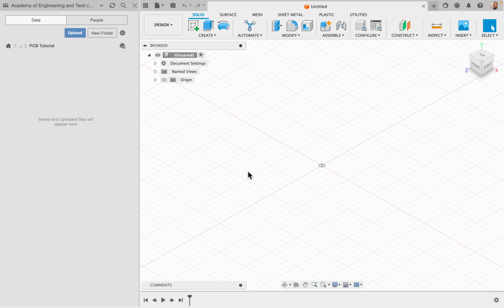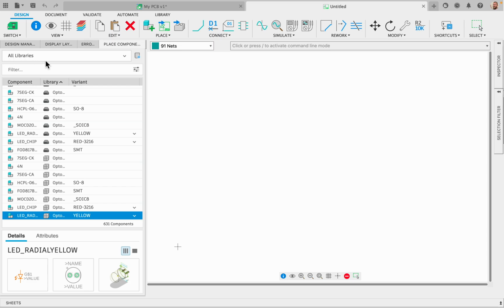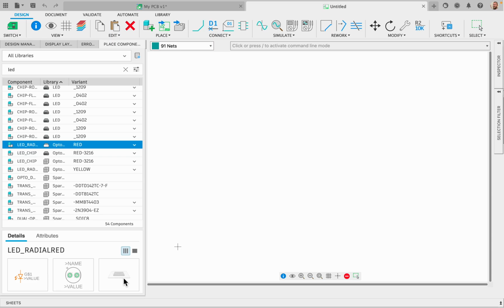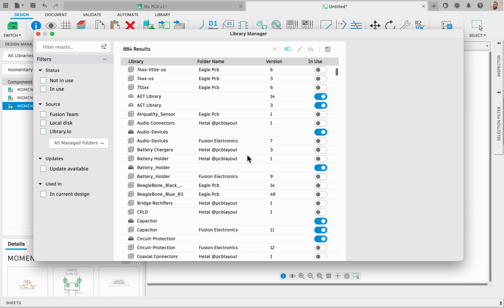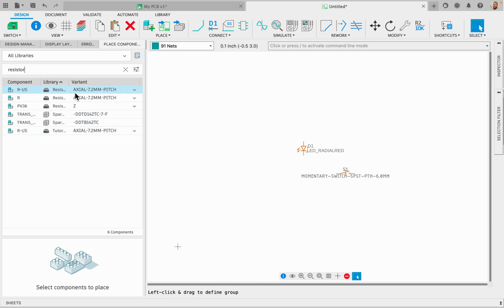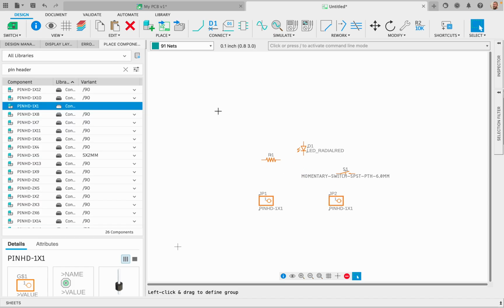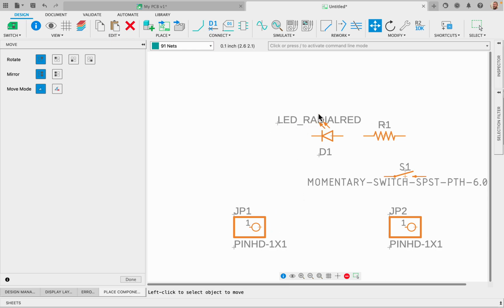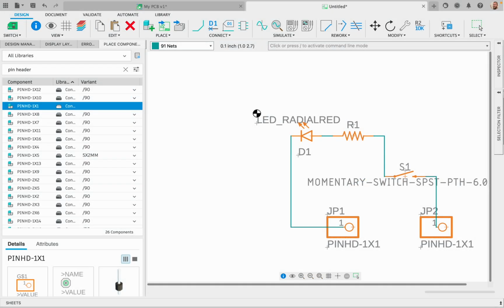PCB Tutorial 1